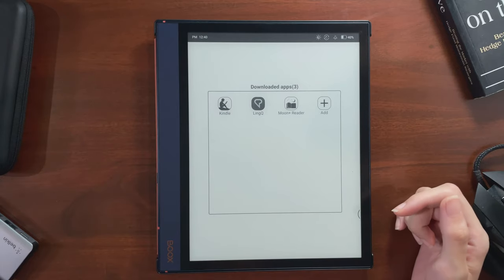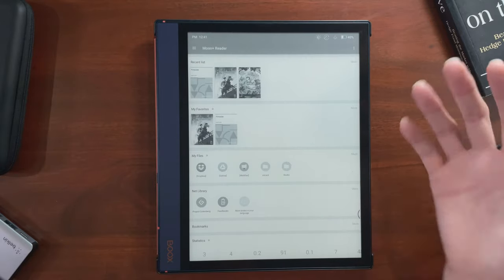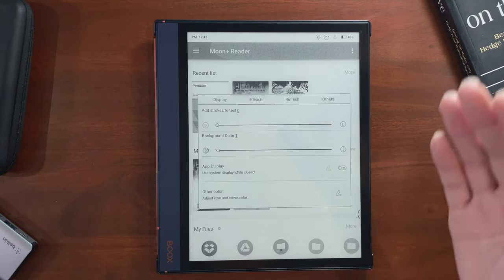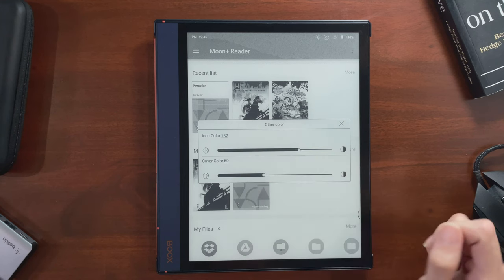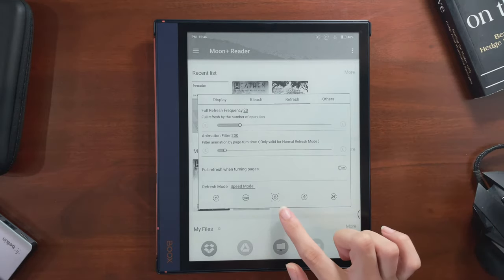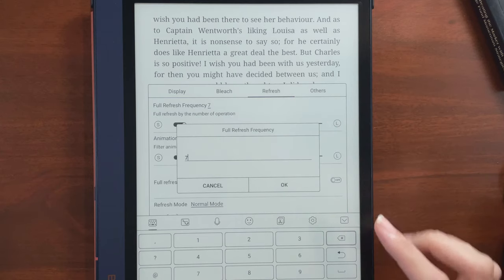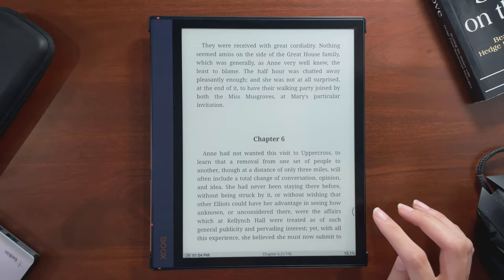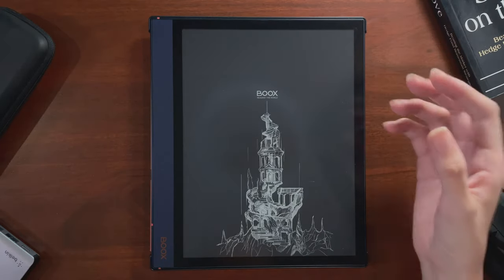Boox App Optimization tutorial | a basic guide to adjusting 3rd party app settings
Fully customizable linked PDF notebooks and editable templates for Supernote, Kindle Scribe, Remarkable and Boox e-ink tablets 🛒

Explaining the animation filter, and more! This video is no-nonsense overview of most of the App Optimization settings for making third-party apps look and work better on your Onyx Boox.

00:11 three things I do first
00:51 resolution and bold font
01:18 bleach tab settings
02:36 refresh tab settings

This is demonstrated on a Note Air 2 using firmware 3.2 (updated as of June 2022), but it should be the same procedure on a Nova, Poke and Max tablet as well. (I don't have a color e-ink tablet, so I can't confirm how to adjust settings on those!)

For third-party handwritten NOTE-TAKING apps like OneNote, Boox has suggested settings for those (But I consider the built-in Note app to still work much better on the Boox than any third-party note app, to be honest!)

► Are you looking into buying a Boox and in the US, UK or EU? I HIGHLY recommend doing it through Amazon if possible. It is very likely the return/replacement/repair policies will be more favorable for you than for purchases made on the Boox website directly.

The above may be true for other countries as well. You can check against Boox store return policies

► TRAVEL BLUETOOTH KEYBOARD (ergonomic/split)
► USB FLASH DRIVE (dual-ended USB-A and C)
► LAMY PEN: EMR pen (POM nib) + body from ink Lamy pen
► CABLES: USB-A to USB-C & USB-C to USB-C

▬▬▬ To buy me a ☕... ▬▬▬

♪ “Lucky Wednesday” - StreamBeats by Harris Heller

The Note Air 2 unit used in the video was sent by Onyx Boox, but I produced this video independently and the opinions in it are entirely my own. No one is paying me for this video, or has previewed, provided direction for or approved any part of it before it was uploaded.